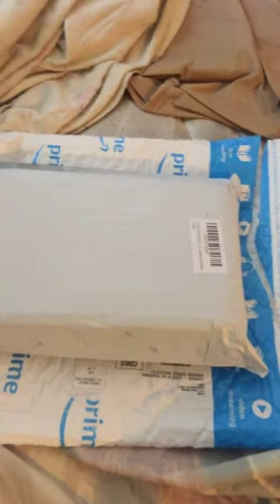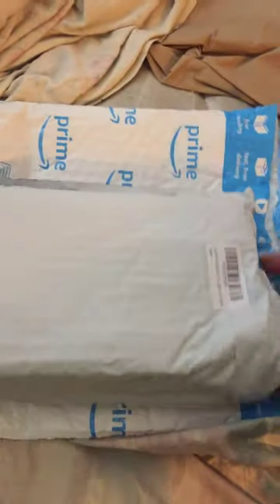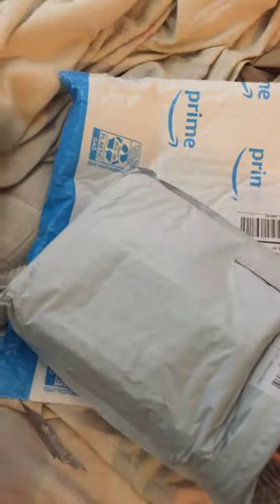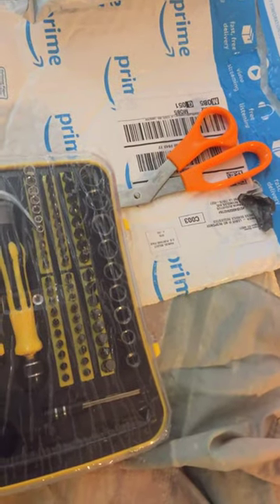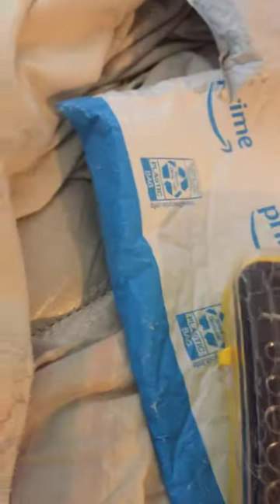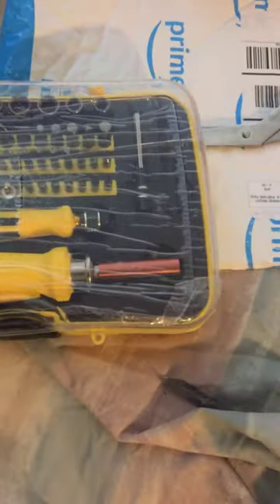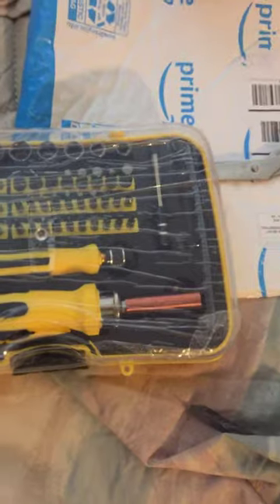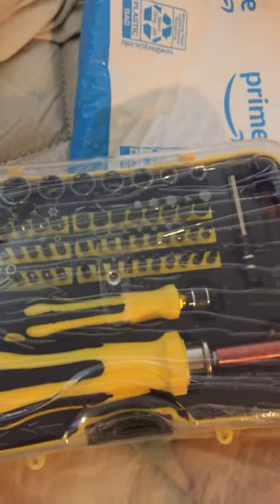Aosky professional precision screwdriver set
Aosky Professional Precision Magnetic Screwdriver Sets-70 in 1 Electronic Repair Tool